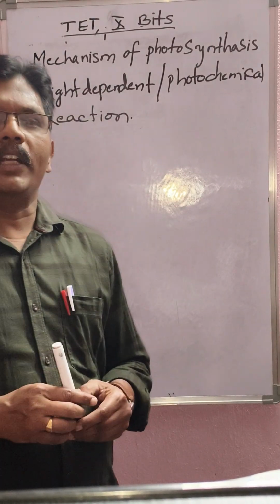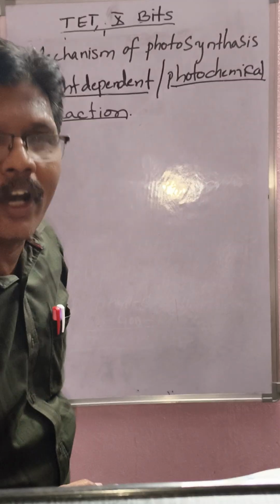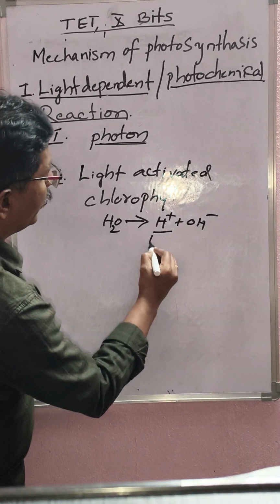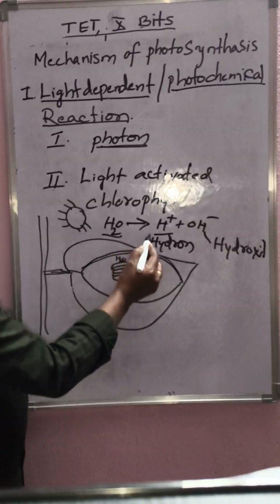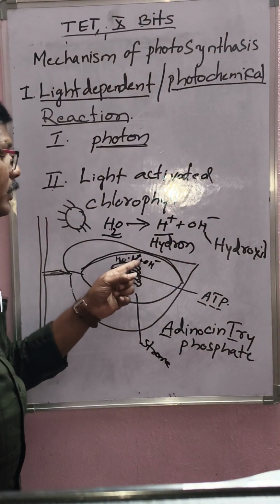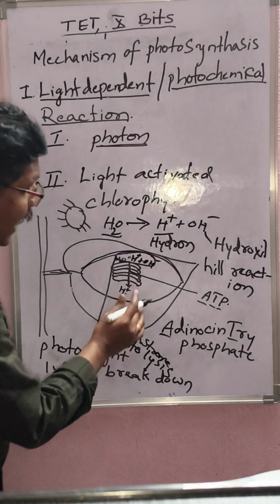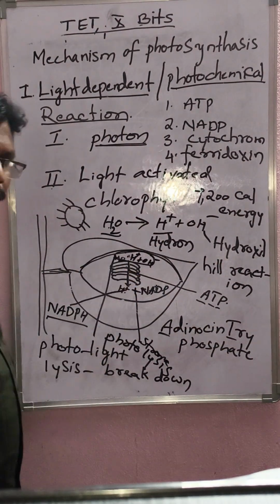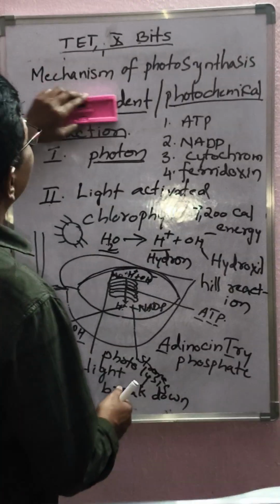December 9, 2025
MECHANISM OF PHOTOSYNTHASIS